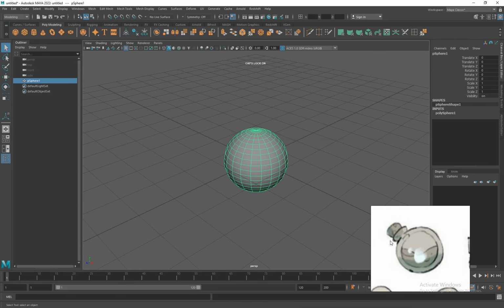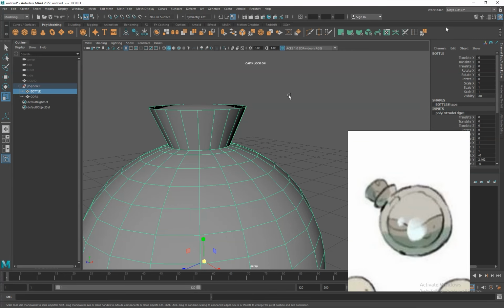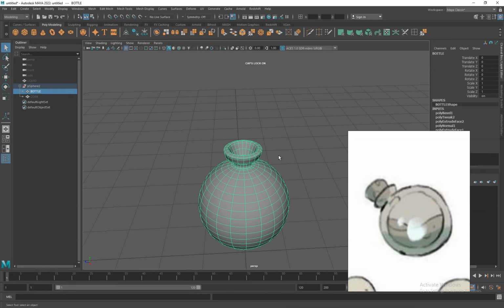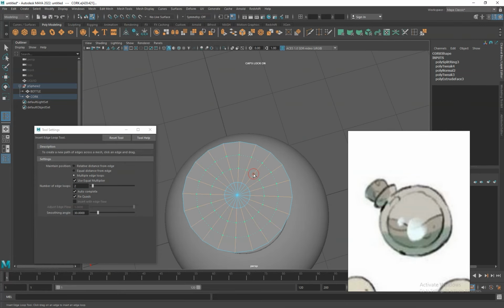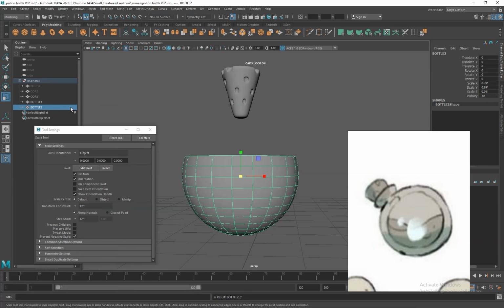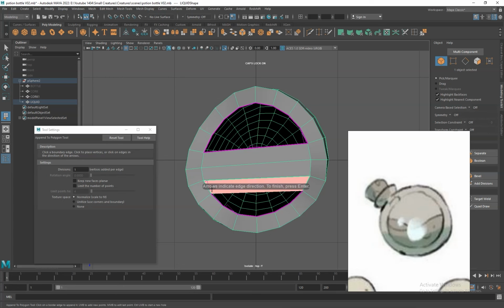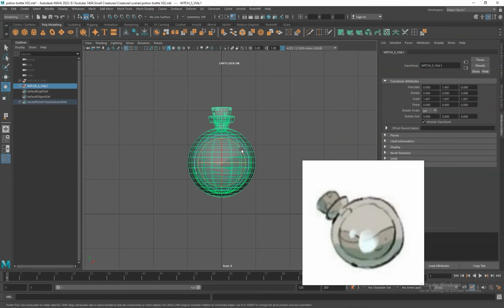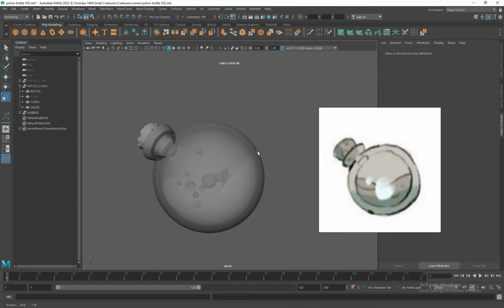Potion Bottle 3D Modeling in Maya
In this video, we model a Stylized potion bottle in Autodesk Maya, focusing on clean topology and proper forms.
This is the Modeling stage only -Materials , shading , and Rendering will be covered in upcoming videos.